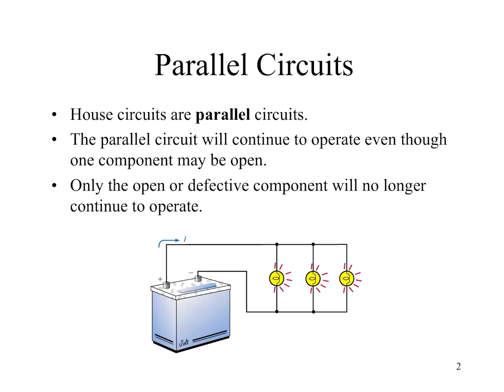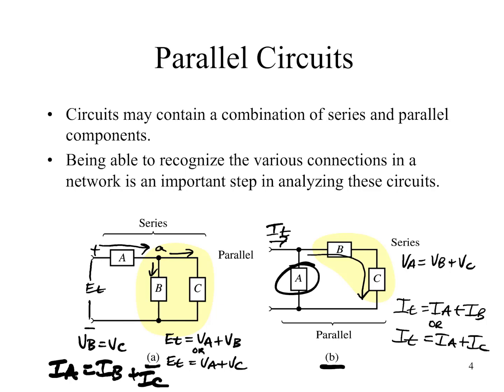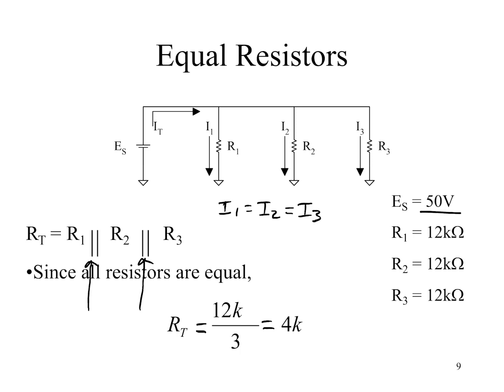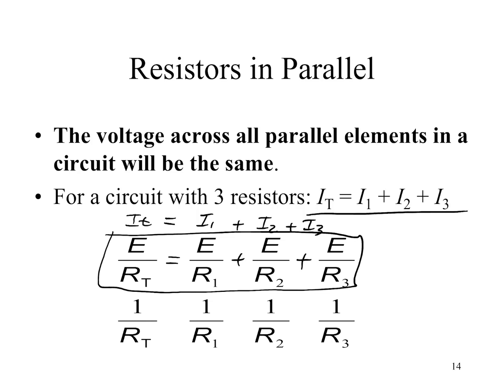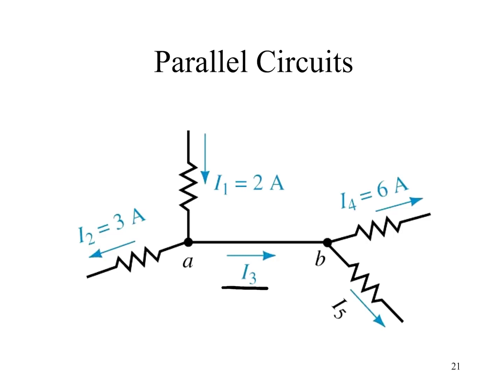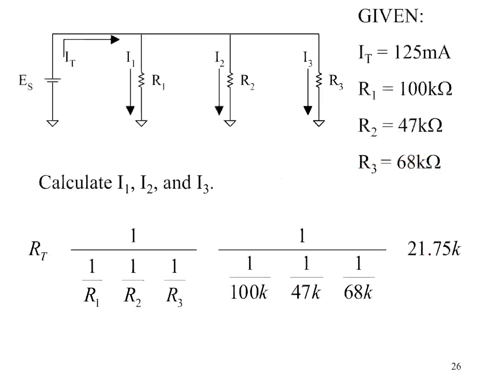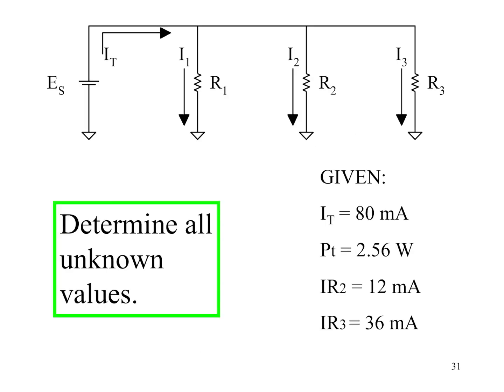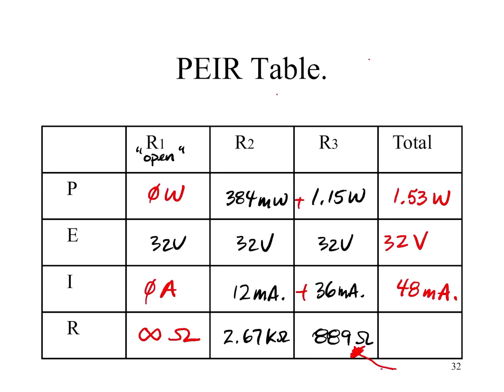Parallel Circuits ELCT205